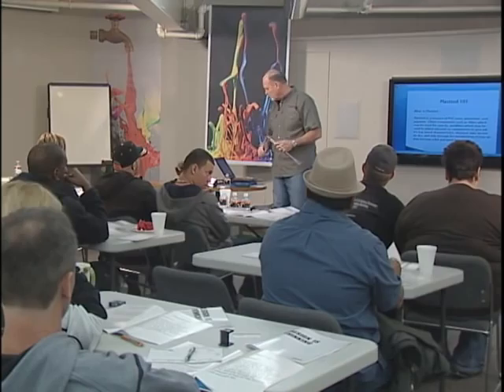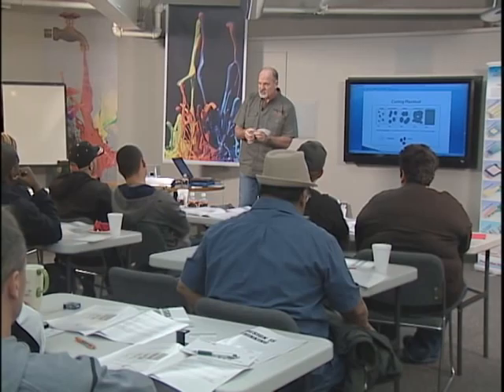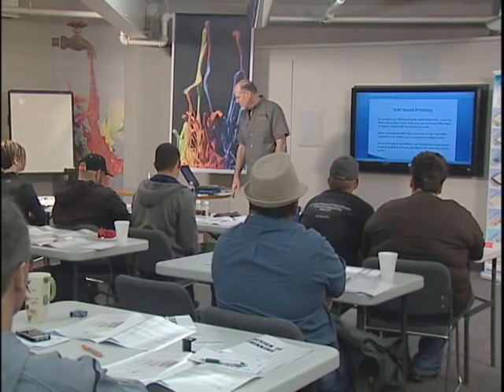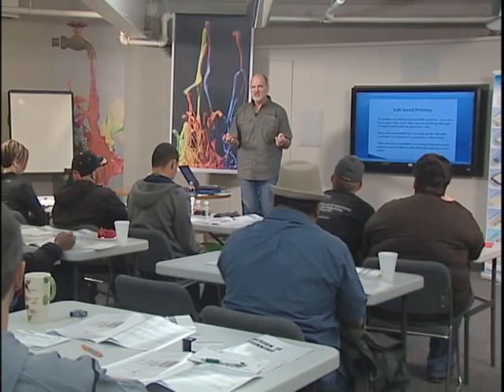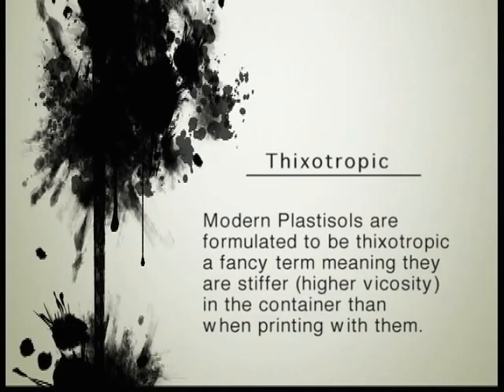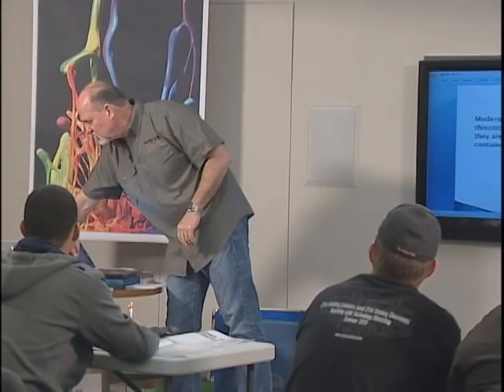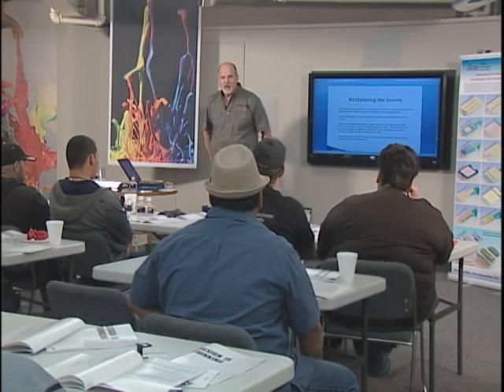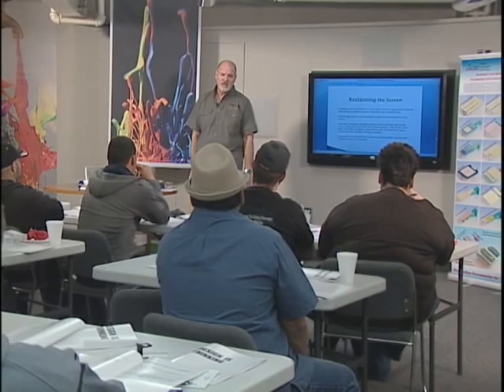Screen Printing 101:Chp 10 Plastisol 101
Everything Plastisol